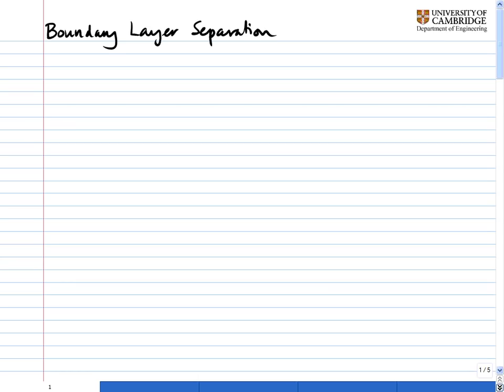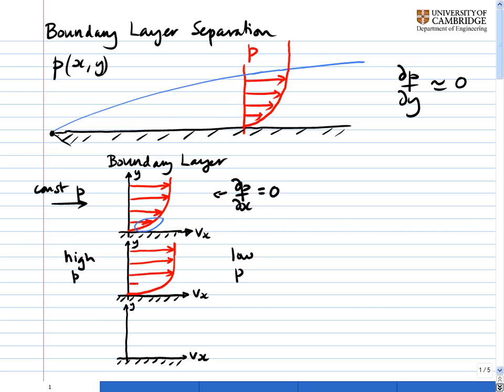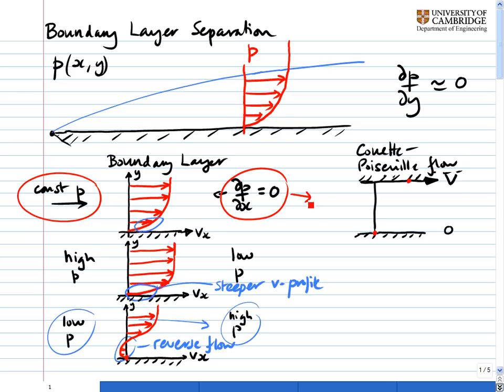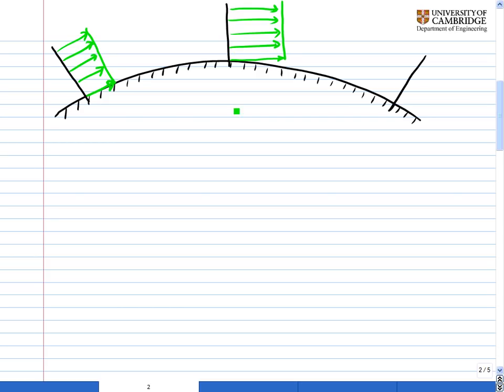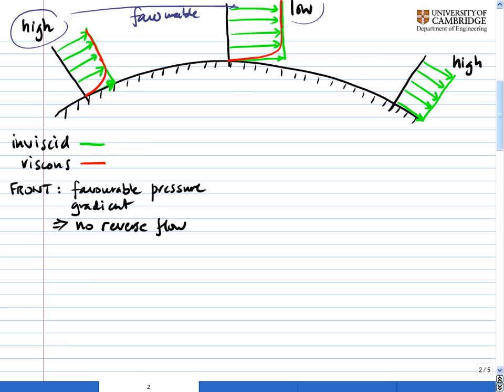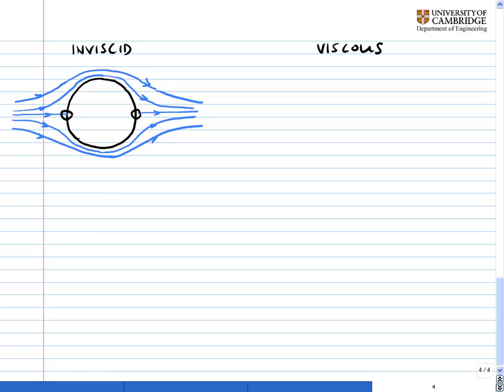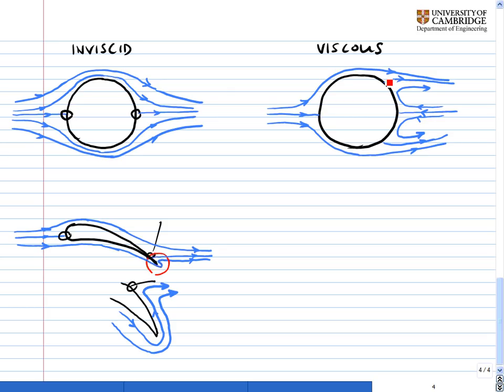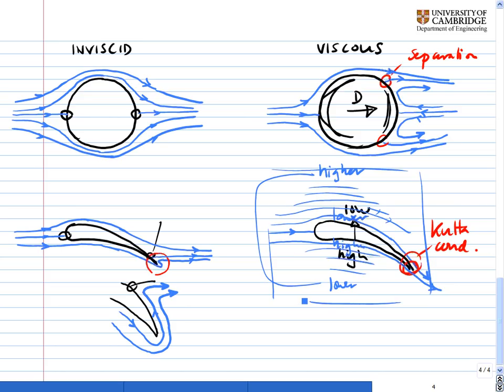Advanced Fluid Mechanics Vid12: Boundary Layer Separation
Cambridge University lecture on advanced fluid mechanics.